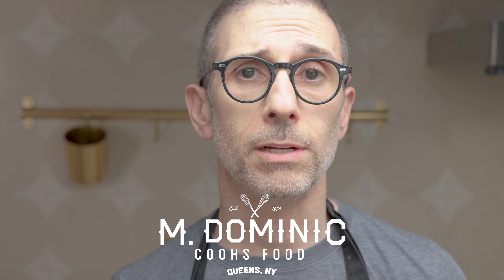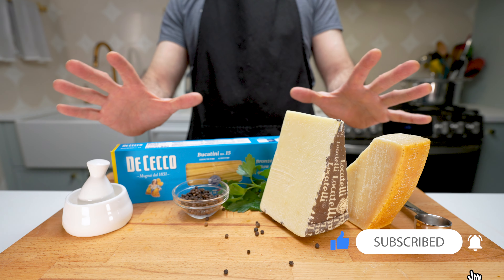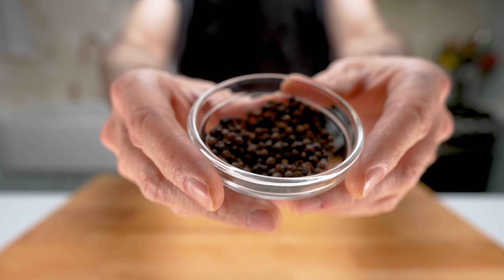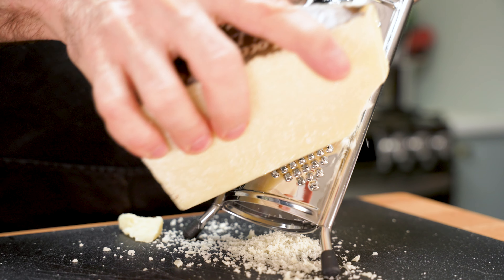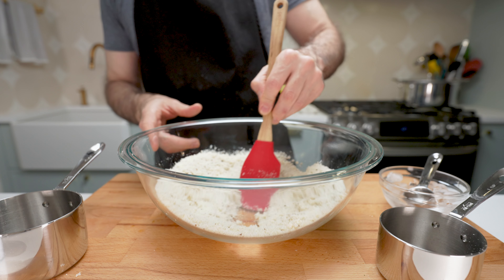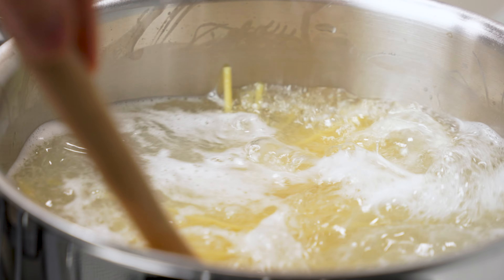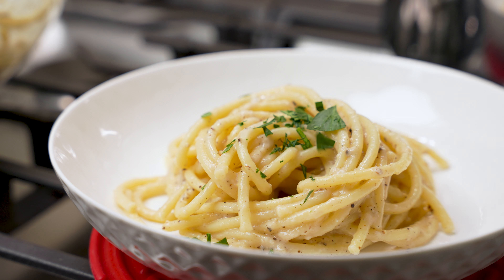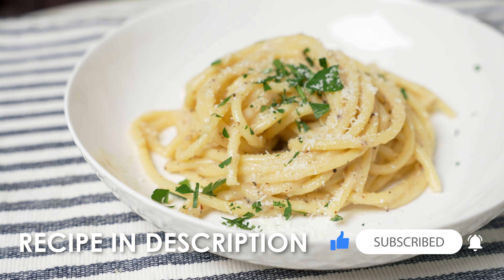Cacio e Pepe (20 Minute Dinner) 💥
This is a creamy, cheesy delight that you can make in under 30 minutes!

Ingredients:

1.5 Cups Grated Pecorino Romano, plus more for dusting.
1.5 Cups Grated Parmigiano-Reggiano
1 tablespoon ground black pepper
1 lbs. Long, thick pasta

Directions:

In a large mixing bowl add your cheese and pepper.

Mix them well to combine thoroughly.

Mix in ice water until you get a smooth but thick texture.

Cook pasta to al Dante.

When the pasta is ready use tongs to transfer it to the bowl with the cheese mixture.

Stir vigorously until the cheese is creamy and coats the pasta well. Add a little olive oil if needed.

Plate and serve.